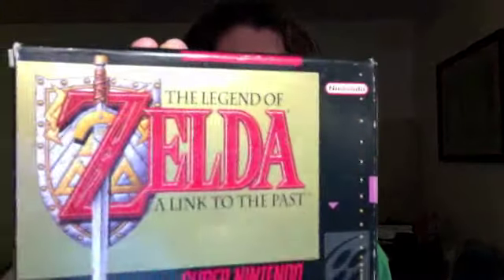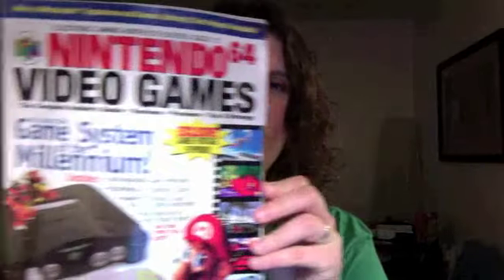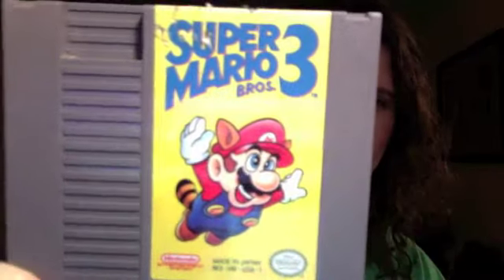Retro Video Game Deal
I got a ton of games and some consoles from a friend of mine.  It's a sweet deal.  Check it out and let me know what games I should play first.